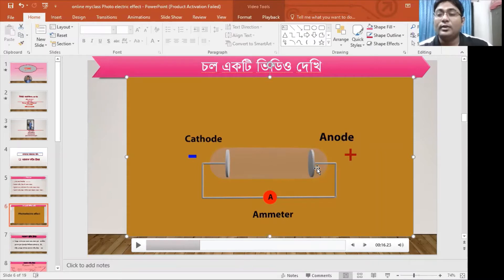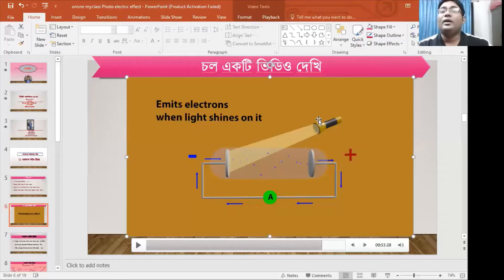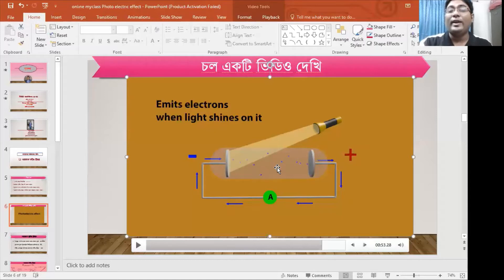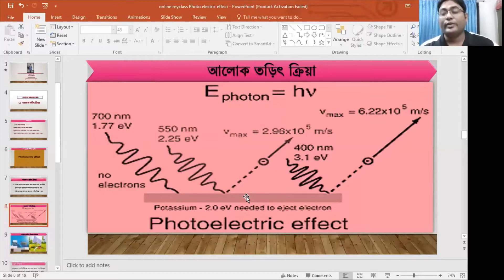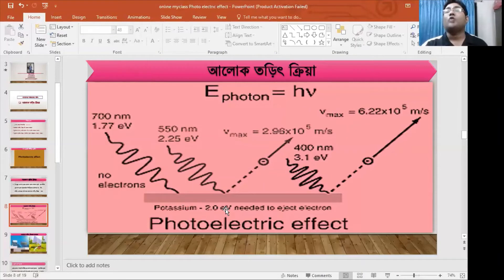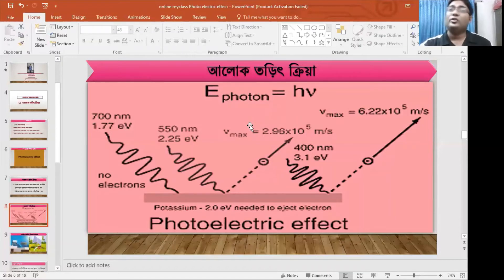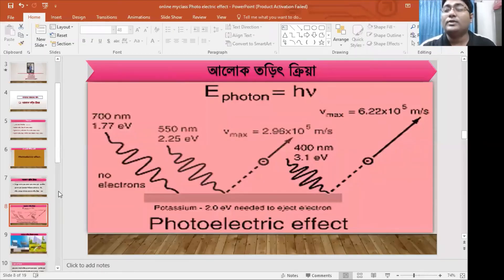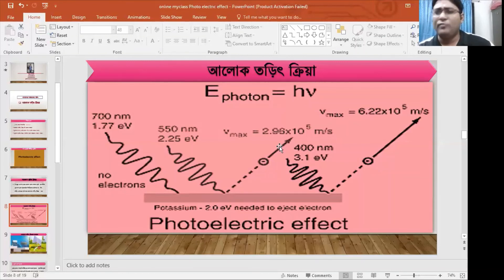পদার্থবিজ্ঞান: Photoelectric Effect আলোর তড়িৎ ক্রিয়া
Online Lecture is taken for HSC students which will help them to prepare for the final exam. ফয়জুস সালেহীন
Online Physics Lecture BY FAIZUS SALEHIN Piyall
hsc physics